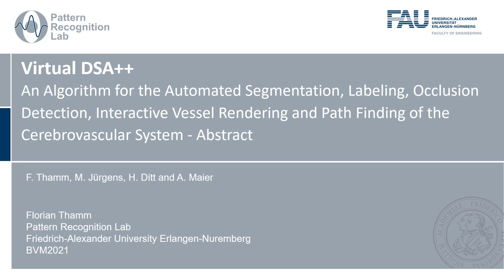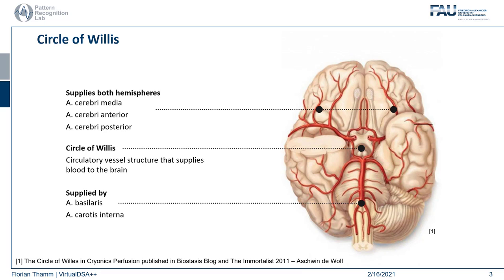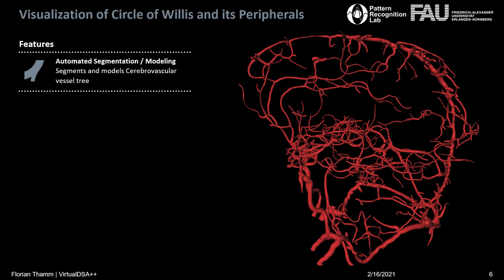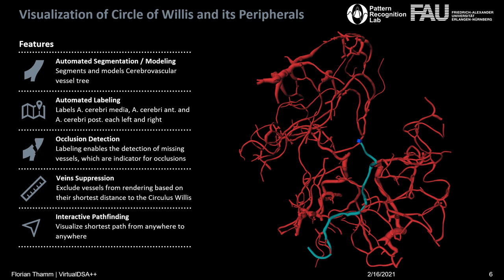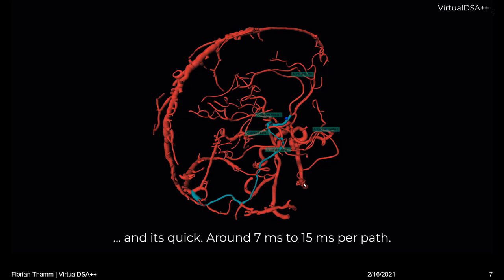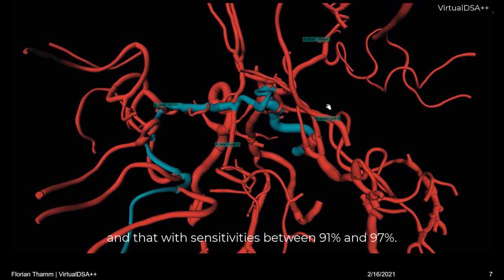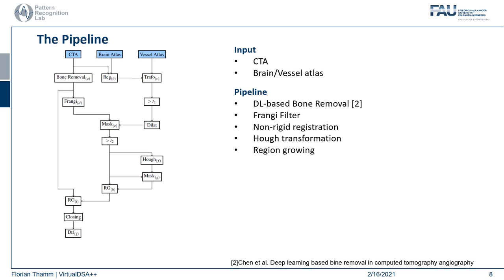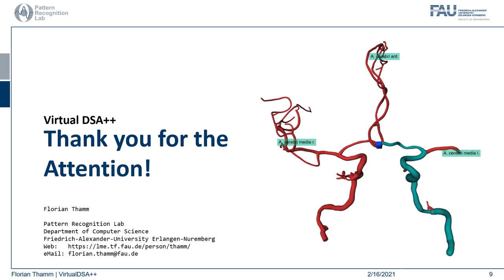Abstract: VirtualDSA++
Computed Tomography Angiography (CTA) is one of the most commonly used modalities in the diagnosis of cerebrovascular diseases like ischemic strokes. Usually, the anatomy of interest in ischemic stroke cases is the Circle of Willis and its peripherals, the cerebral arteries, as  these vessels are the most prominent candidates for occlusions. The diag- nosis of occlusions in these vessels remains challenging, not only because of the large amount of surrounding vessels but also due to the large num- ber of anatomical variants. Having a good overview of all important ves- sels, would therefore ease the diagnosis of such cases We propose a fully automated image processing and visualization pipeline, which providesa full segmentation and modelling of the cerebral arterial tree for CTA data. The model itself enables the interactive masking of unimportant vessel structures e.g. veins like the Sinus Sagittalis, and the interactive planning of shortest paths meant to be used to prepare further treatments like a mechanical thrombectomy. Additionally, the algorithm automati- cally labels the cerebral arteries (Middle Cerebral Artery left and right, Anterior Cerebral Artery, Posterior Cerebral Artery left and right) and detects occlusions or interruptions in these vessels. The proposed pipeline does not require a prior non-contrast CT scan and achieves a comparable segmentation appearance as in a Digital Subtraction Angiography (DSA)
[1].

References
1. Thamm F, Jurgens M, Ditt H, et al. VirtualDSA++: Automated Segmentation, Vessel Labeling, Occlusion Detection and Graph Search on CT-Angiography Data. EG Workshop VCBM. 2020;.